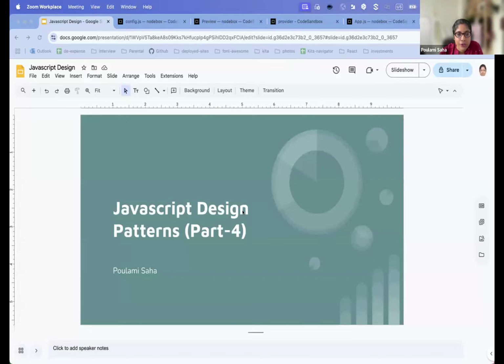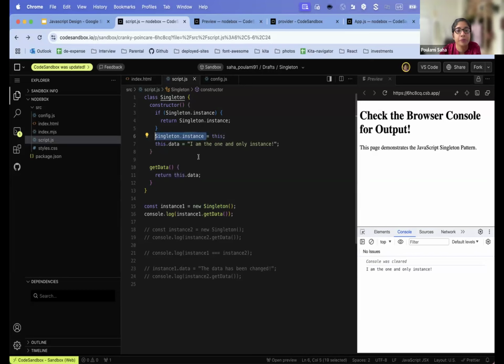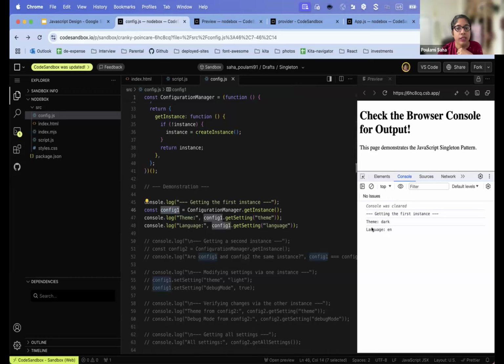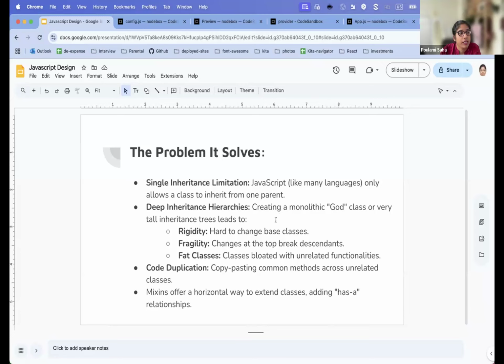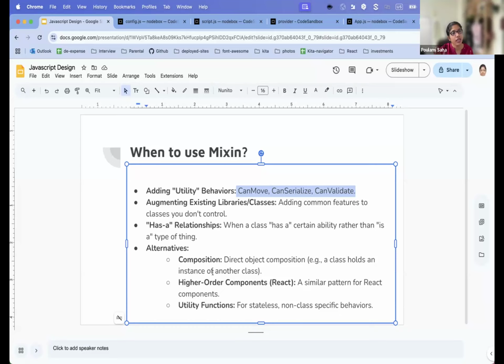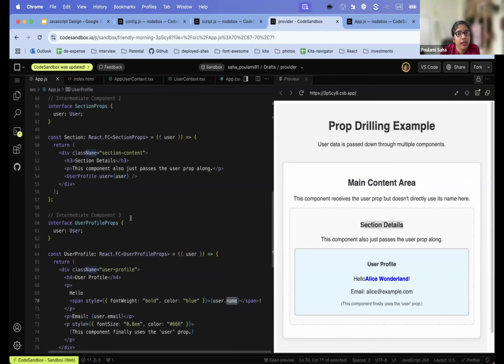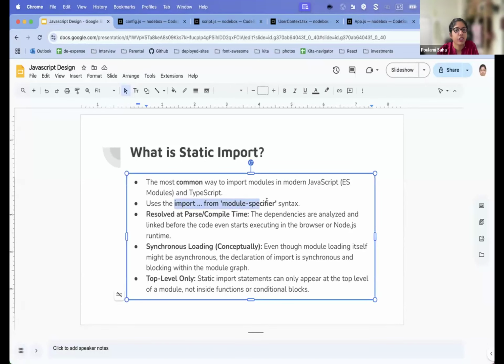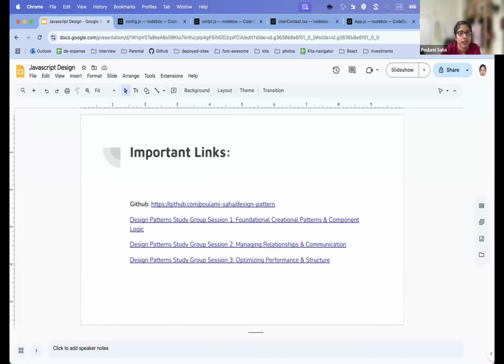Design Patterns Study Group Session 4: Unique Instances & Code Reusability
🎙️ Speaker:  Poulami Saha
📣 Moderated by Lexi Antar & Ana Luiza Lima

In this session we'll explore powerful patterns for managing unique instances and enhancing code reusability, including:

💡 What's on the agenda:
• Singleton: Learn how to ensure a class has only one instance and provides a global point of access to it.
• Mixin: Discover how to add reusable functionalities to classes without using traditional inheritance.
• Static Import: Understand how to leverage static imports for efficient and organized code.
• Provider: Explore various provider patterns to manage and inject dependencies effectively.

🎤 About the speaker:
⭐️ Poulami Saha is a Senior Software Engineer at Delivery Hero, where she specializes in frontend development, a focus she's cultivated over the last five years after transitioning from full-stack roles. Beyond her professional work, Poulami is also a tech blogger, enjoys spending time with her toddler, and has a passion for food.